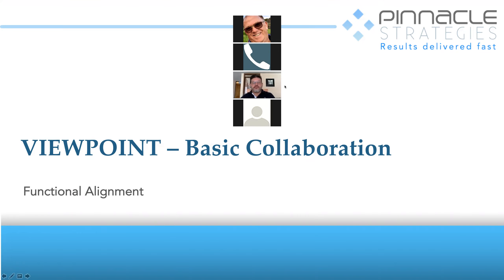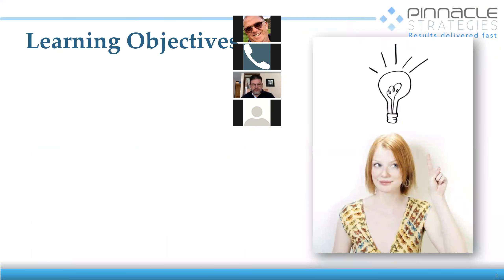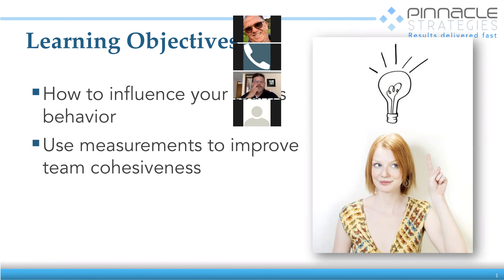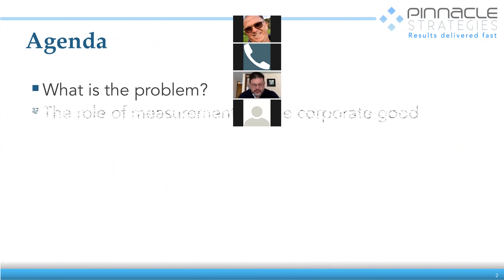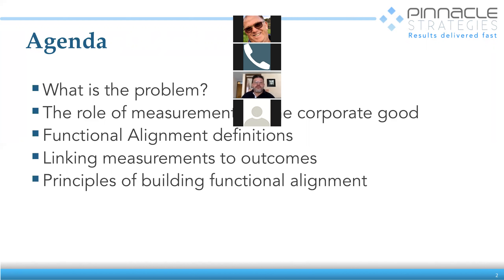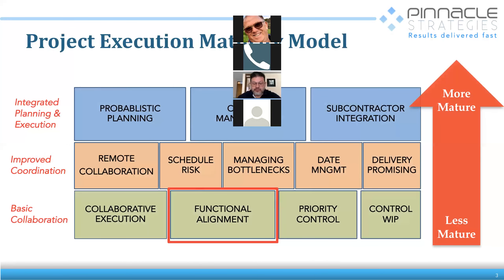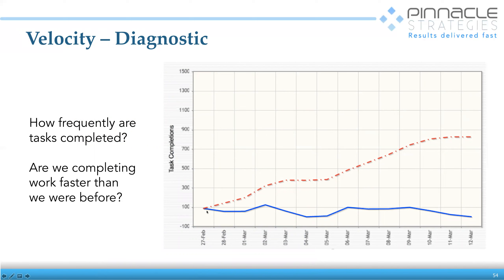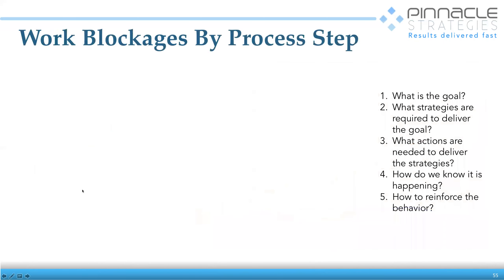ViewPoint Functional Alignment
Most project teams comprise experts from multiple disciplines: technical experts, operations experts, subcontractors, financial controllers—the list goes on. Each of these team members is added to the team to help accomplish the project’s objective—and yet each one also brings objectives from their individual discipline as well.

Few would argue against the value of goal-directed work. In most projects, though, the only person on the team with the single objective of completing the project is the project manager. The project manager, with limited organizational authority, must somehow sort the conflicting goals and still achieve the project’s objective. Functional Alignment is necessary to get there.

This video shows how to influence your team’s behavior and use a performance measurement system to improve team cohesiveness. It also gives the basic measurements for your project delivery process to help you go faster, deliver more, and be on time.